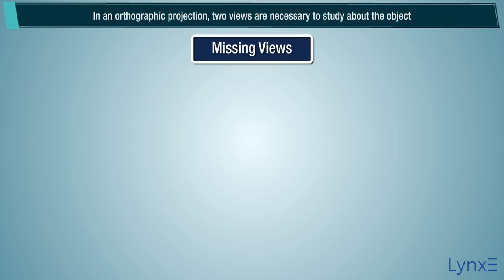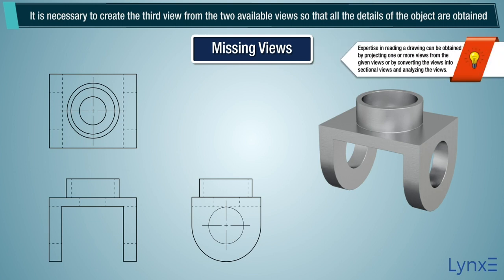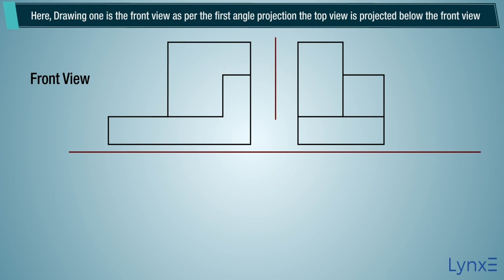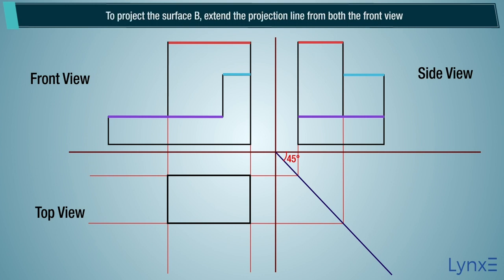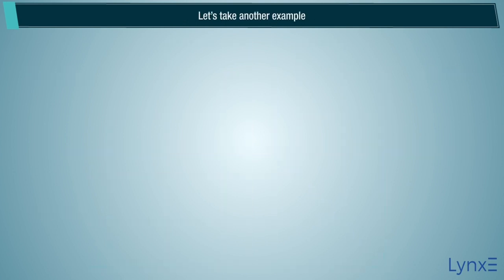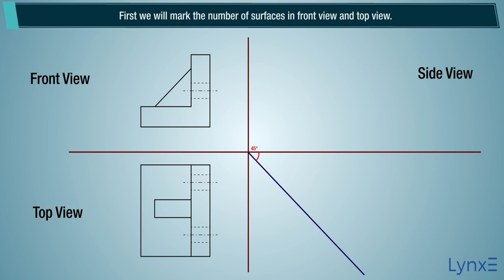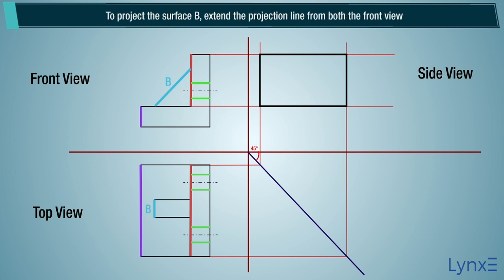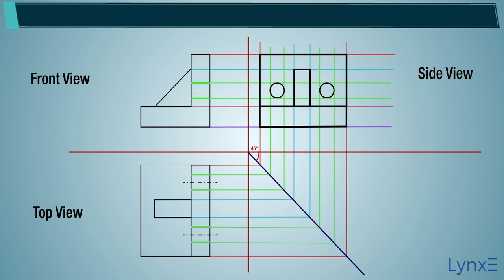Missing Views in Engineering Drawing | How to draw Missing Views | LynxE Learning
In this video, we'll be discussing a common problem in engineering drawing - missing views. We'll explain what missing views are and how to identify them. We'll also provide practical tips on how to properly create missing views in your engineering drawings.

At Lynxe Engineering, we're dedicated to providing high-quality education that is accessible and affordable.

Timestamps:
00:00-00:40 - About Missing Views
00:40-02:10 - Example no1 Missing view
02:10-03:58 - Example no2 Missing view